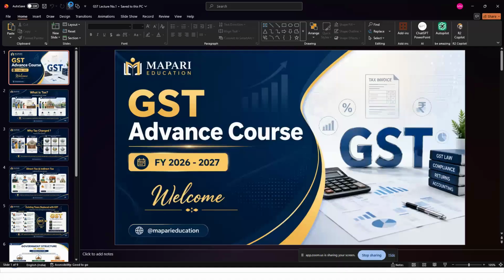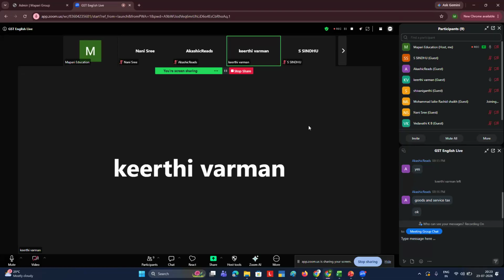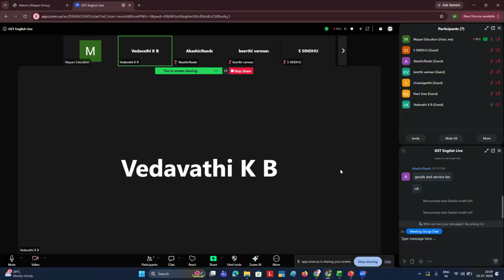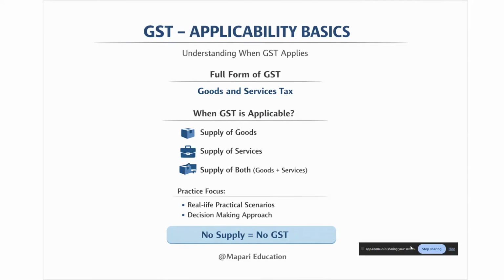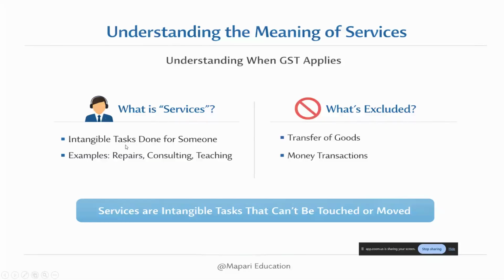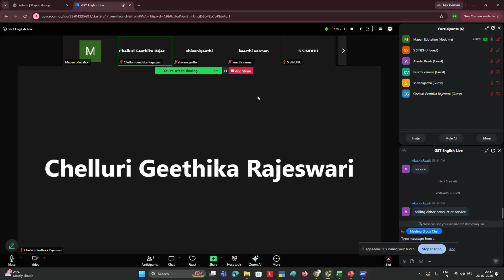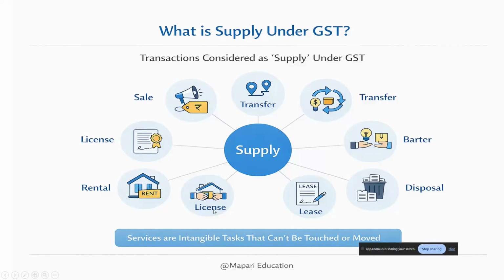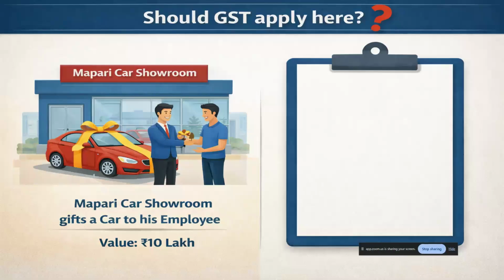GST English Q&A 23rd jul 2026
Session Dated 23 jul 2026 @8:00 PM Live